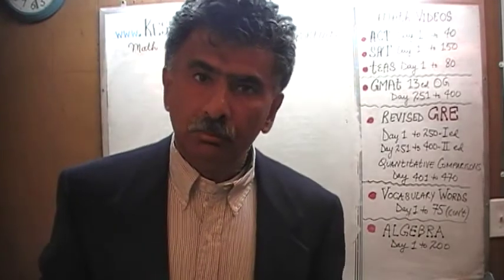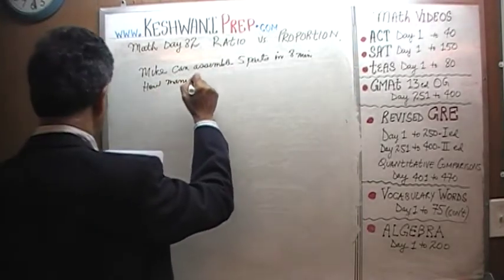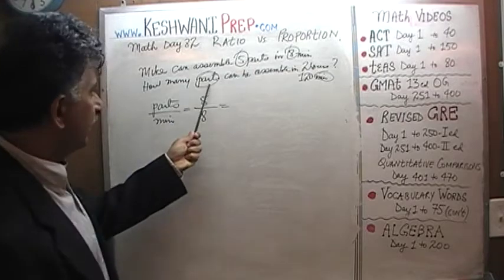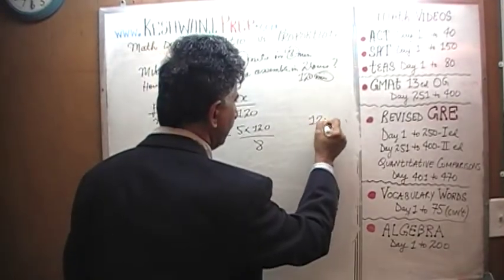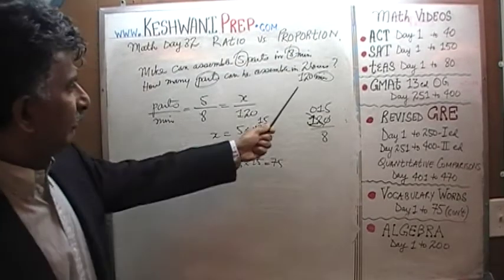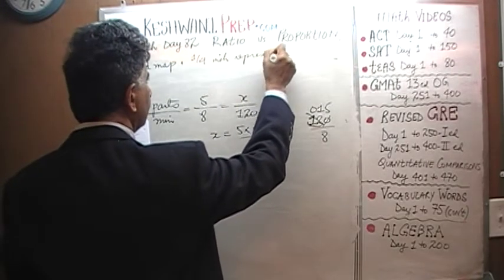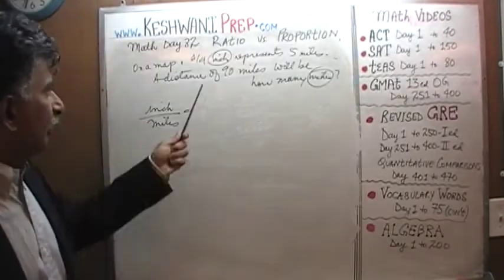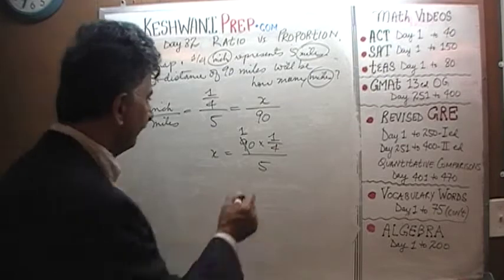Ratios and Proportions 2/20, Day 82, Basic Math for GRE, GMAT, TEAS, SAT, ACT Prep Tutor Online